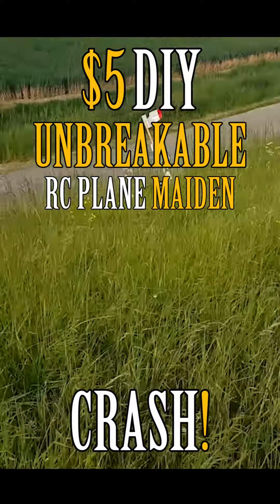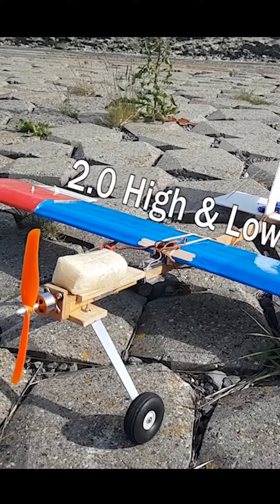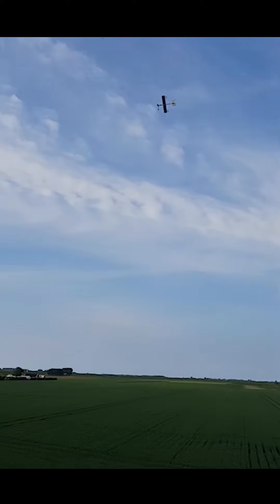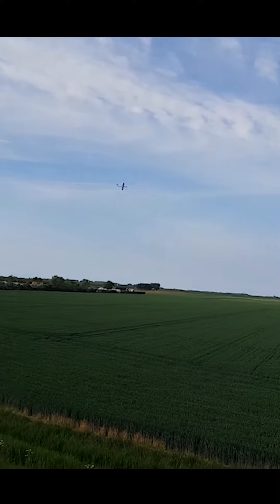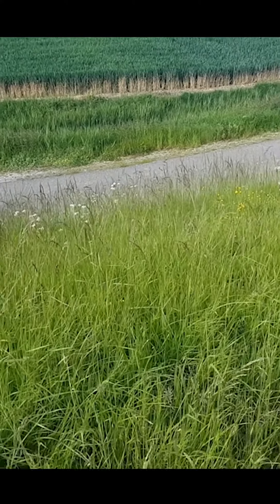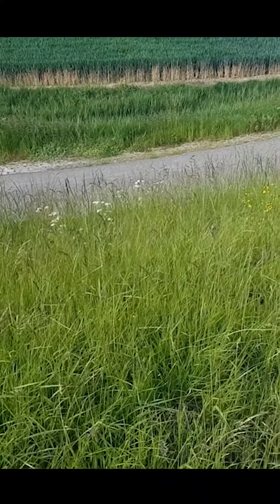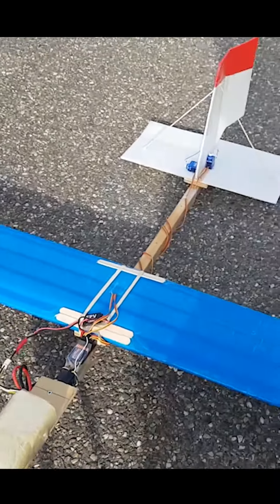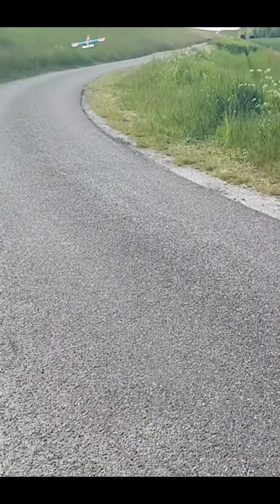Testing Indestructibility Unbreakable $5 DIY RC Plane Endures Extreme HARD CRASH EP24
In this riveting episode of our DIY RC Plane series, we put the unbreakable $5 RC plane to the ultimate test of durability and resilience. Join us as we push the limits of this budget-friendly aircraft, subjecting it to extreme challenges that culminate in a hard crash during its maiden flight.

From the outset, our goal was to create an RC plane that could withstand the harshest conditions and emerge unscathed. Armed with ingenuity and resourcefulness, we meticulously constructed the $5 RC plane, reinforcing its structure and incorporating innovative design elements for added strength.

As we embarked on the maiden flight, anticipation filled the air. The unbreakable RC plane soared through the sky, effortlessly navigating its way through various maneuvers and showcasing its exceptional performance. It exhibited incredible stability, agility, and responsiveness, exceeding our expectations.

However, fate took an unexpected turn as an unforeseen obstacle led to a hard crash. Despite the impact, we were amazed by the resilience of our creation. This crash test was a pivotal moment, as we analyzed the aftermath to understand how the plane endured and what improvements could be made.

Undeterred by the setback, we seized the opportunity to evaluate and reinforce the areas that experienced the most stress during the crash. Through innovative repairs and modifications, we aimed to enhance the plane's resilience even further, eager to see it conquer new challenges.

Join us on this exhilarating journey as we explore the concept of indestructibility. Witness the moments of triumph and adversity, as we push the boundaries of what a DIY RC plane can endure. Gain insights into the principles of engineering and problem-solving as we strive to create an unstoppable flying machine on a shoestring budget.

Stay tuned as we continue to test the limits of the unbreakable $5 DIY RC plane, pushing it beyond its boundaries and redefining what is possible in the world of remote-controlled aviation.